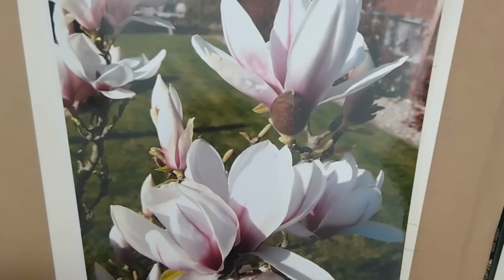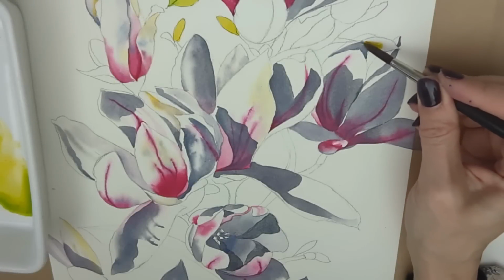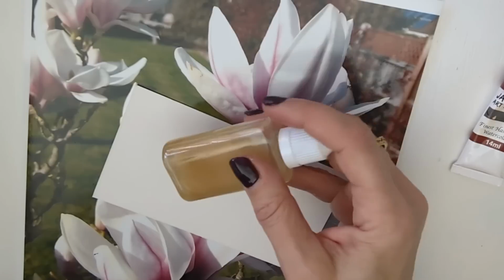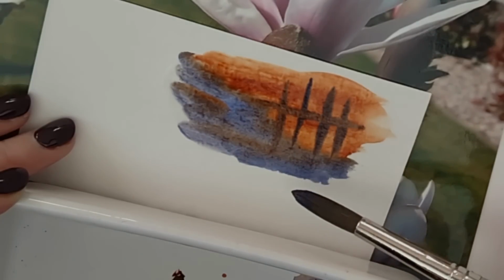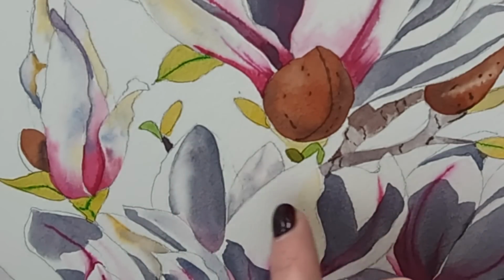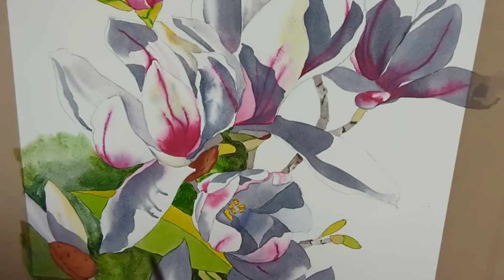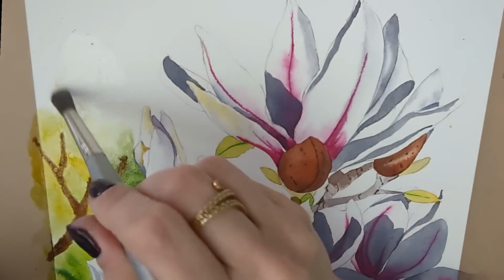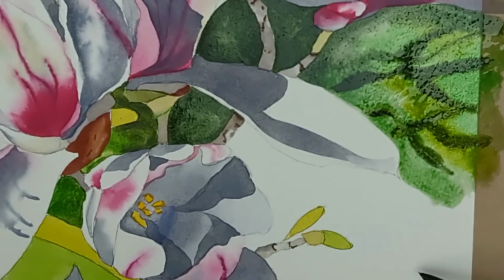Watercolor Background Tutorial - EASIEST EVER Soft Focus Technique!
In this tutorial I show you how to create a beautiful soft edge, soft focus background in watercolor using Gum Arabic. This fool proof method and technique will use the medium to slow drying times and make it easier to avoid nasty drying lines and blooms in your paint.

Don't miss my Complete Drawing for Beginners Course, on SALE until Nov 12th 2023 but excellent value at any time :-) Read more about it

• To see ALL my online COURSES including my most popular Basic Watercolor Techniques for Beginners course go

• Take a FREE online Mini COURSE!  The Pink Rose free watercolor tutorial is available here, just click the link and create a free account (Other free courses can also be found on this site)

MATERIALS USED:

Paper: Fabriano Artistico extra white 140lb NOT
Paints: Petal Shadow, Delphinium, Clematis and Fresh Green from my Floral Set. Burnt Sienna and Diarylide Yellow from my Essentials Set, Hand-made by Jackman's Art Materials in the UK. Small brush from Jackmans, Large Brush from the SAA, Gum Arabic also from Jackman's details here:

MY PAINTS AND BRUSHES:

If you would like a discount off of your first order of my branded paints or brushes at Jackman’s Art Materials please use my code MICHELE10 at the checkout Worldwide Shipping, all products with my name are hand-made and vegan!

The photo in this tutorial was taken by me, the full step by step tutorial will form a part of my Watercolor Flower Painting Course (coming in Spring of 2024)

TIMESTAMPS

0:00 Introduction
0:13 Gimlet!
0:22 Overview - Magnolia painting
4:50 What is Gum Arabic?
11:57 Applying the background
15:58 Soft focus background objects